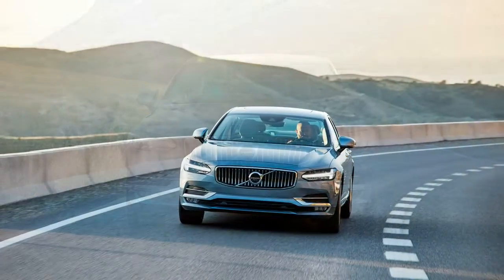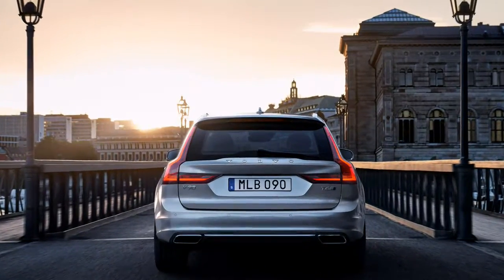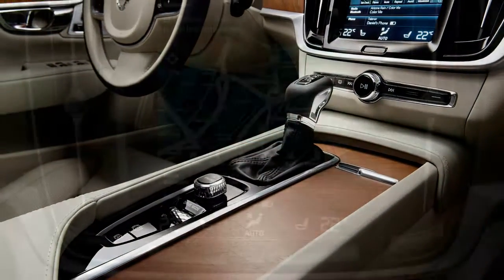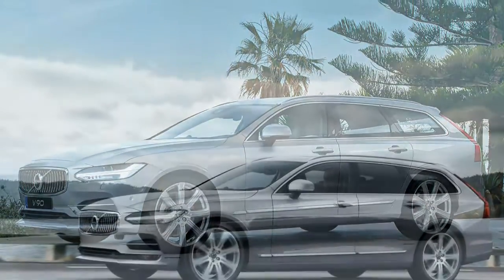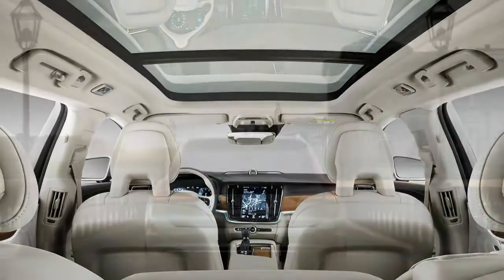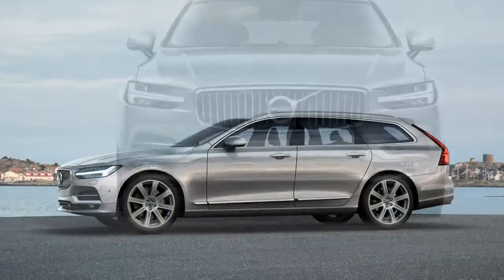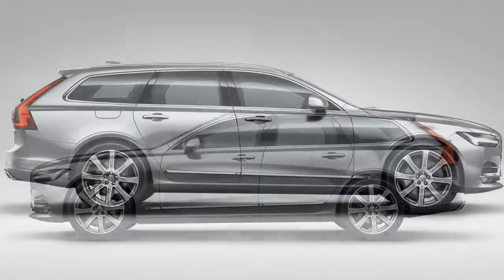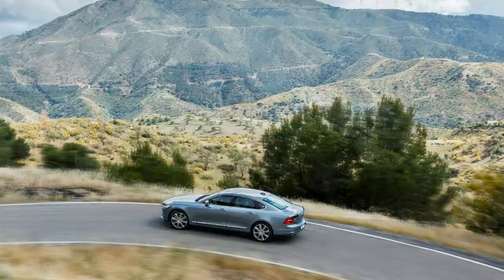Volvo S90 2017 Car Review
Before its reveal, the primary official pictures on the S90 were revealed on Wednesday, 2 December 2015.

 The S90 was unveiled for the public in January 2016 with the North American International Auto Show in Detroit, Michigan. The S90's design was well-received, winning the Production Car Design on the Year award for 2015. While not an instantaneous successor for the second generation S80, the S90 replaces becoming the flagship sedan in Volvo's lineup. Several trim levels can be purchased, starting from Momentum to Inscription. In July 2016 an optional, cosmetic R-Design package was announced. A long wheelbase version was announced and available in the United States.